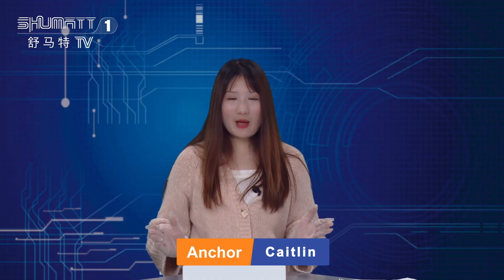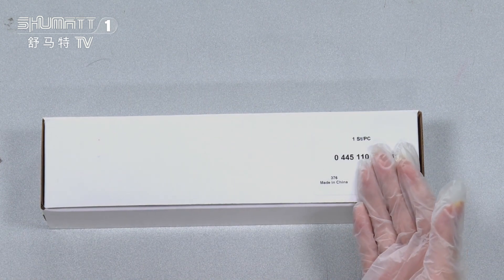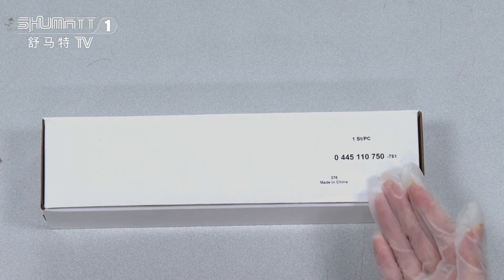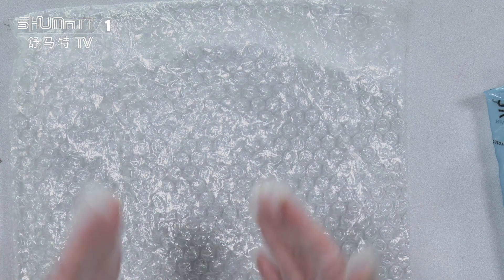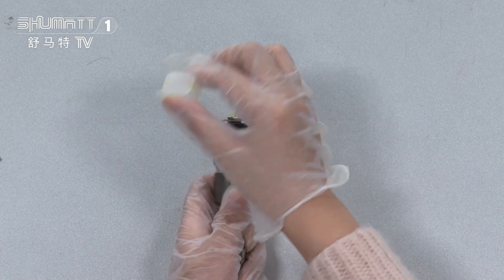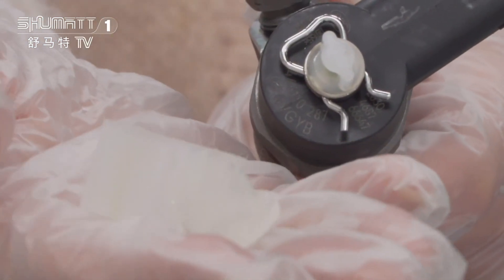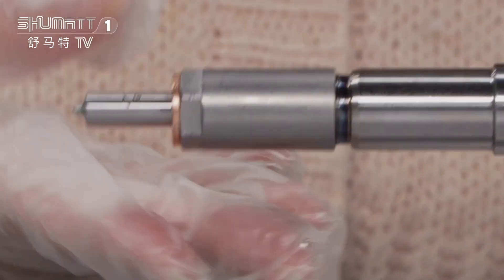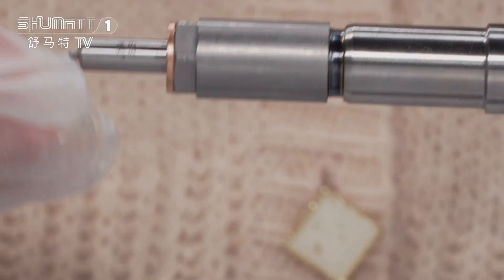Factory directly sell | 0445110750 | injector | OE：JAC 1100200FB010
【Introduction of the video】
★：Video introduction
  Factory directly sell | 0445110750 | OE：JAC 1100200FB010
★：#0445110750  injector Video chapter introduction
 Brand : Shumatt
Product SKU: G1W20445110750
Product wrranty time: 6 months.